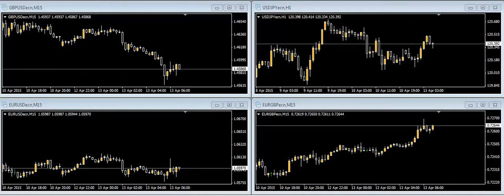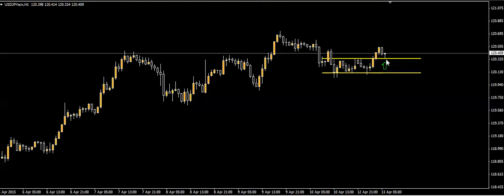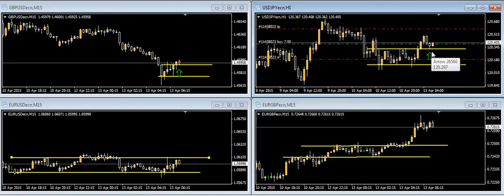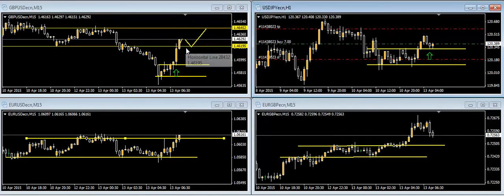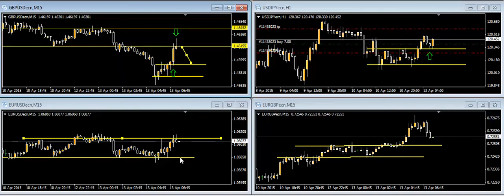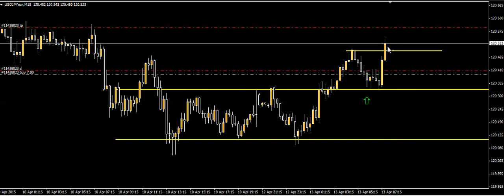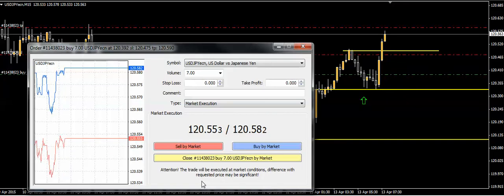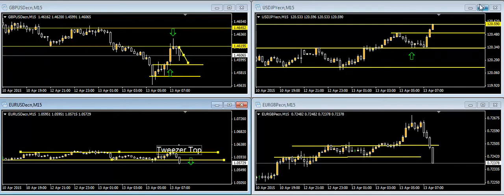How to Profit in Forex...$894 in 2 Hours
Simple but effective strategy trading breakouts in forex